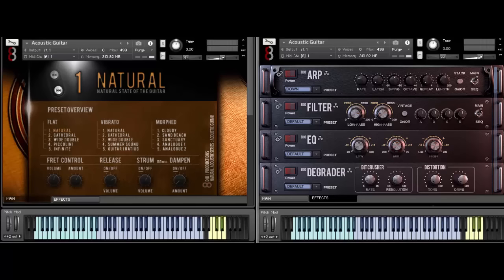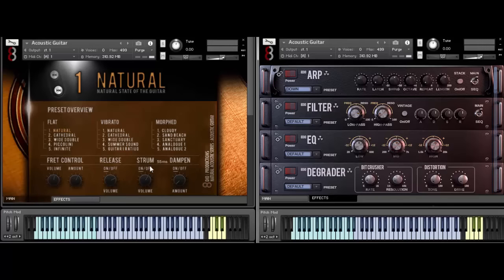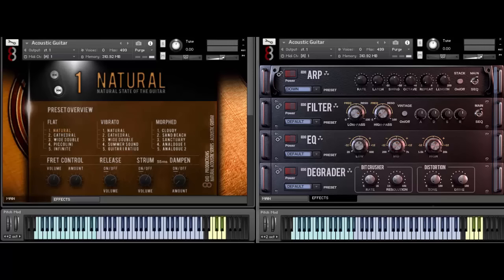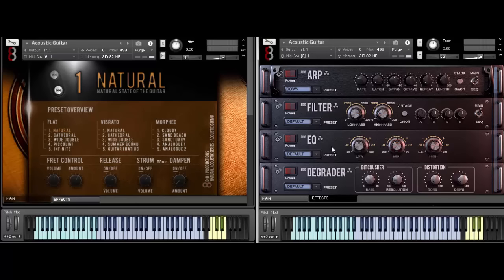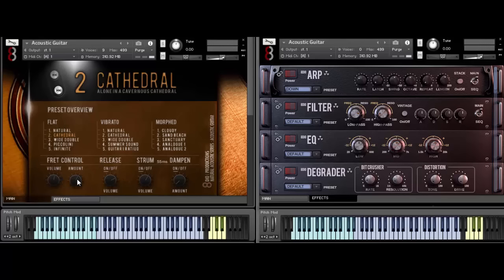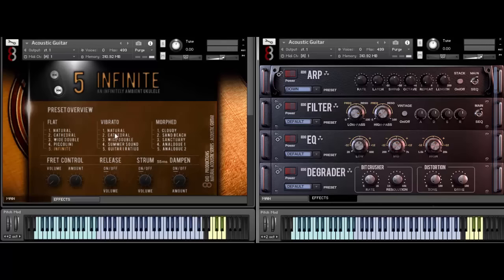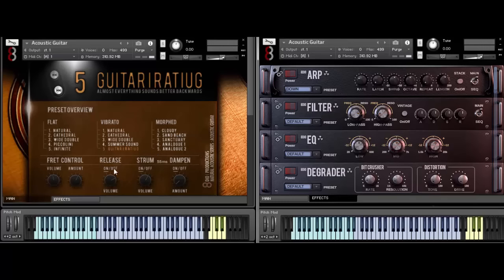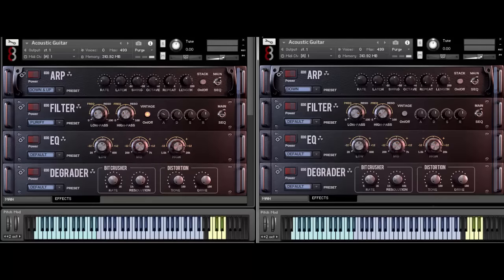8Dio Acoustic Guitar Solo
Welcome to 8DIO Natural Acoustic Series – a studio collection of high-end deep-sampled acoustic instruments.

This video demonstrates the 8Dio Acoustic Guitar Solo is a passionate, deep-sampled (+2.100) authentic high-end Classical Nylon Guitar. We recorded the Acoustic Guitar in great details, including hundreds of natural fret and release noises. In addition we also recorded natural strum samples, so you can play chords with natural true strum sounds. 8Dio Acoustic Guitar Solo comes with 15 core patches divided into Natural (non-vibrato), Vibrato-based and Morphed categories. The Natural/Flat category was recorded with dedicated six-finger position for realistic sound for advanced playing styles (ex. arppegiations) – whereas the thumbed category has a slightly softer sound, which gives the Guitar a somewhat softer, warmer character. The morphed category contains the Ukulele mixed with other instruments (ex. Grand Piano, Tonal Percussion and other modified instruments designed to match the character of the Acoustic Guitar.

Acoustic Guitar Solo also contains our new CHAOS FX 3.0 system, which contains a variety of additional FX controls, including macro controls, filter, EQ, bit-crusher, distortion, new stereo delay and two separate convolution reverbs, Transform and Reverb. Transform adds experimental convolutions to your arsenal and Reverb contains a collection of superior impulses in case you want more traditional reverb. Everything comes integrated – one click away from your mastery.